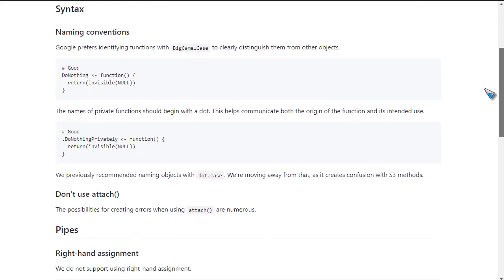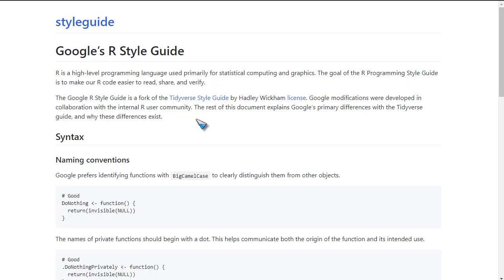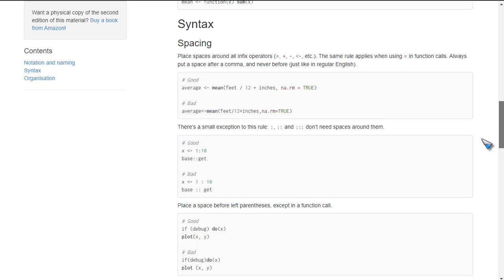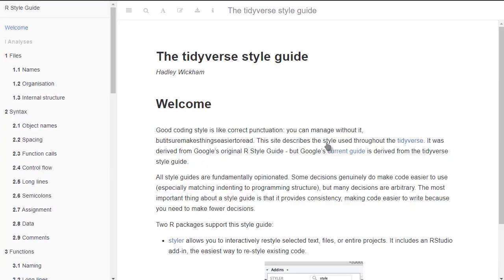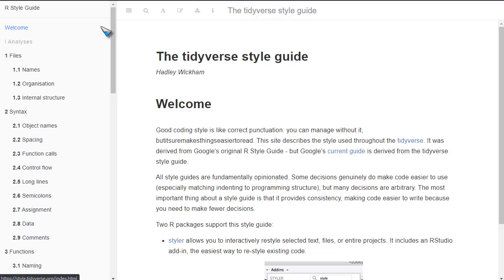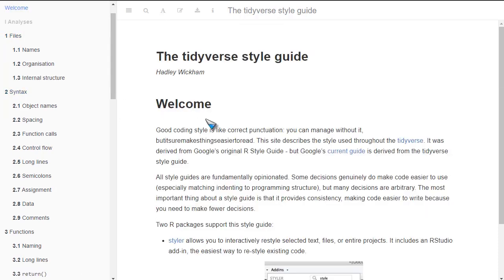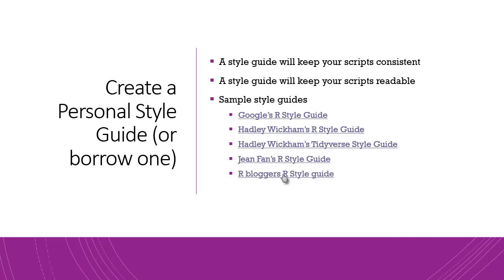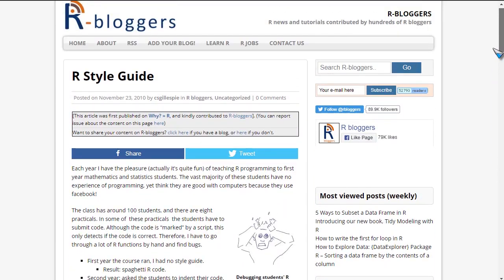R Vocabulary, Syntax, and Programming Hygiene (Part 3)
In this video we will look at examples of style guides and review the reasons for using a style guide. (Running time: 8 minutes, 11 seconds)